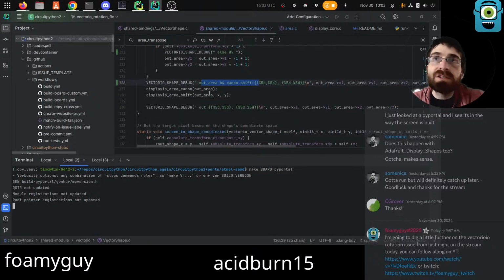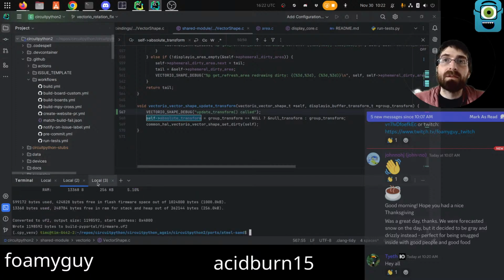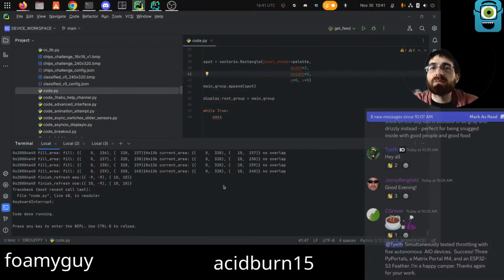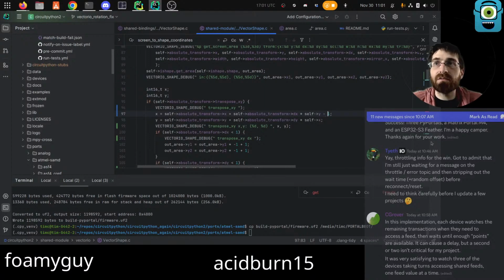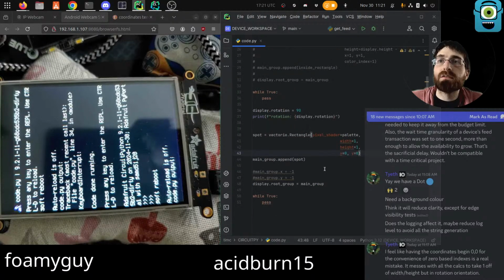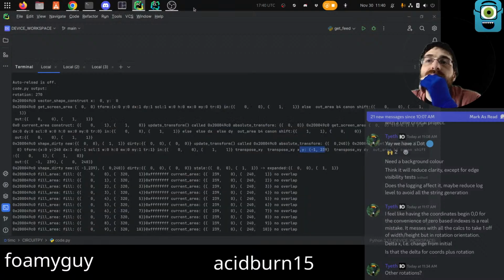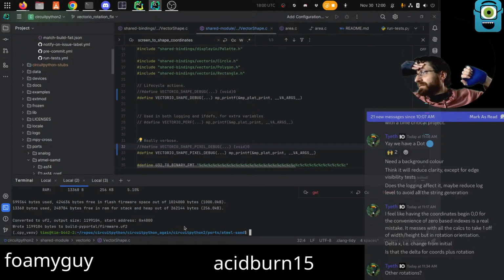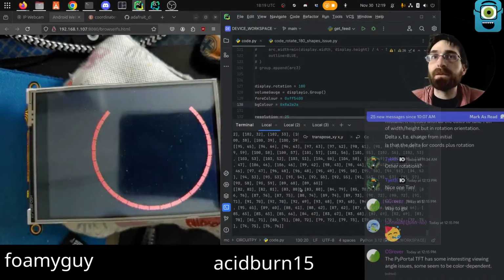CircuitPython - Dig a Little More on Vectorio Rotation